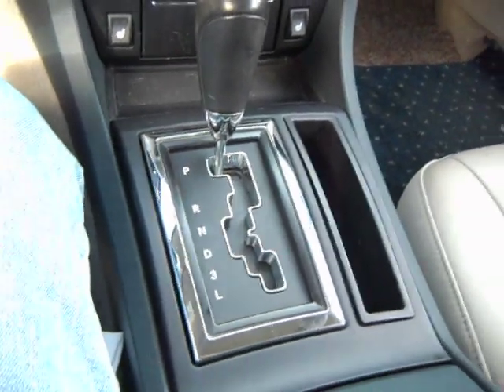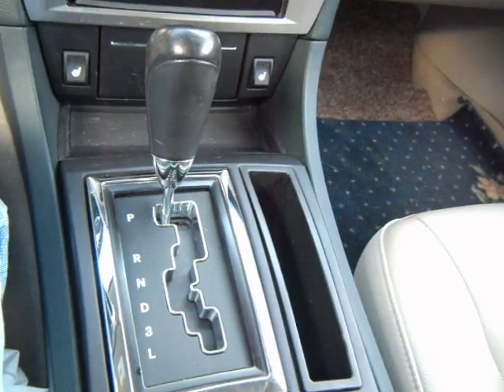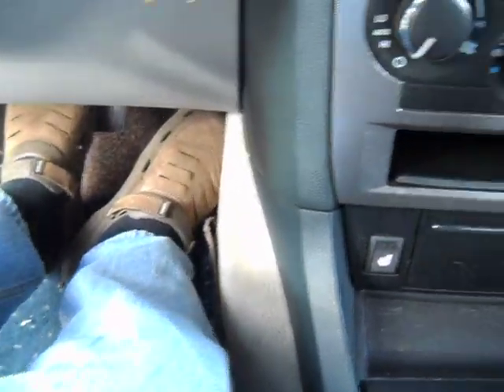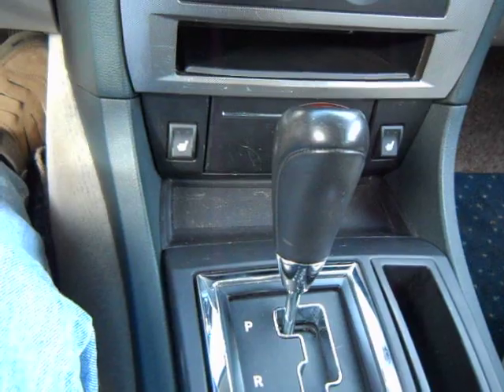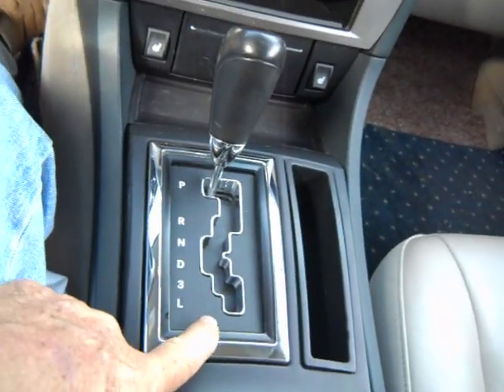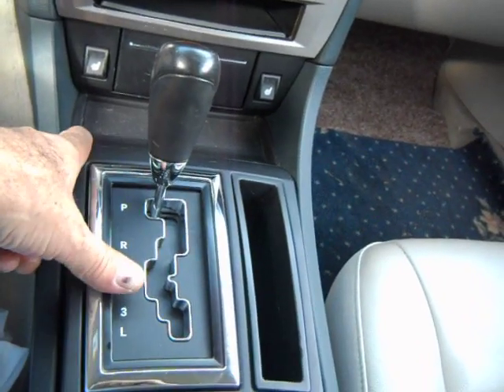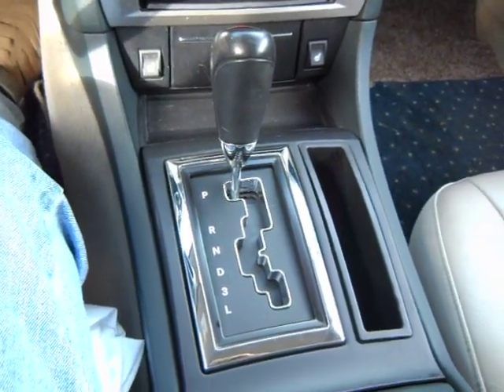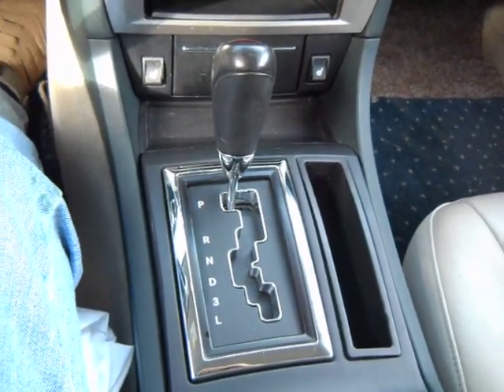Chrysler 300 Park release 007